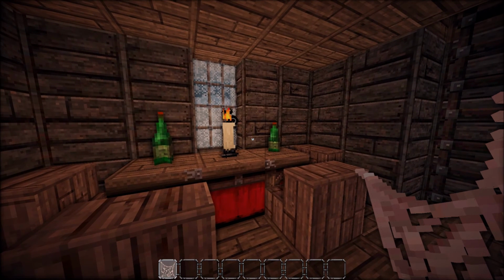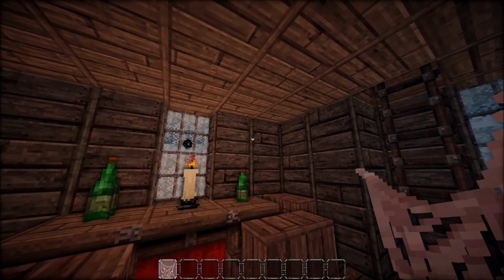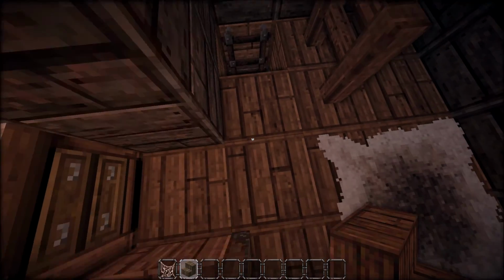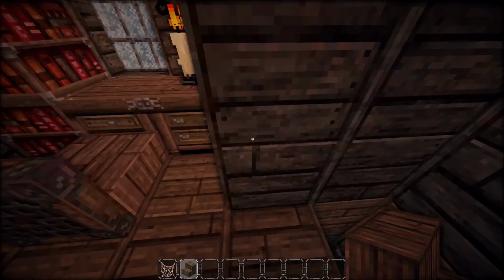Minecraft: Nordic Barrack Interior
A quick show around the interior of the Nordic barracks.

Cheap Games!